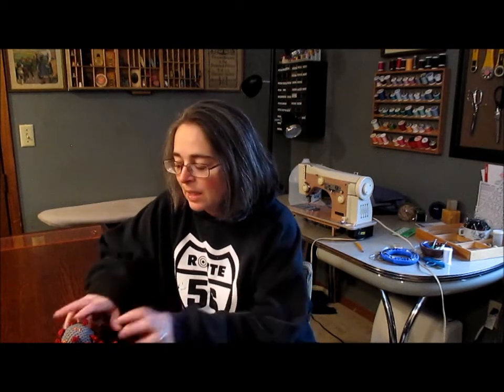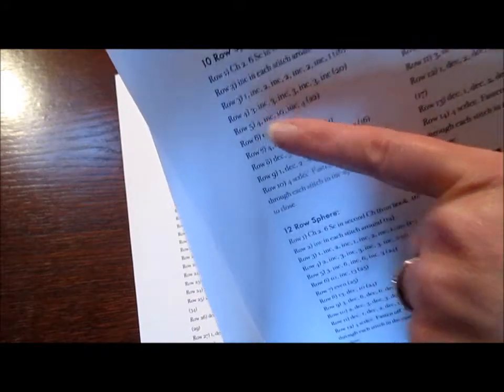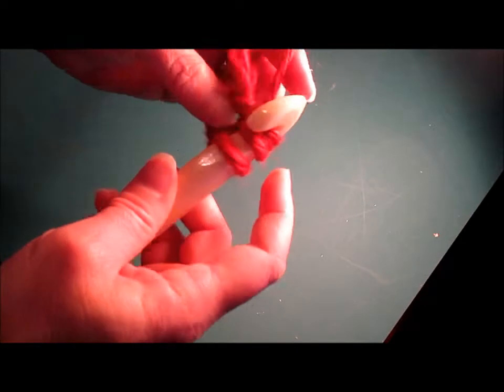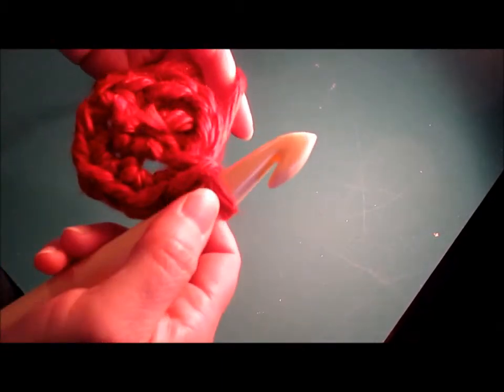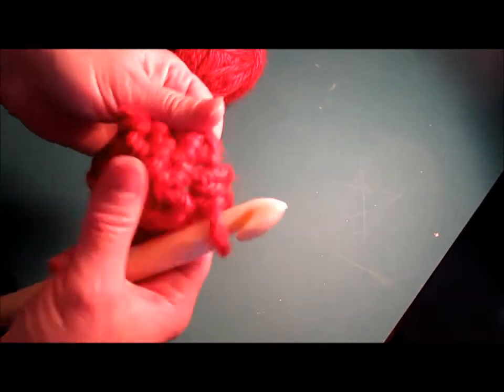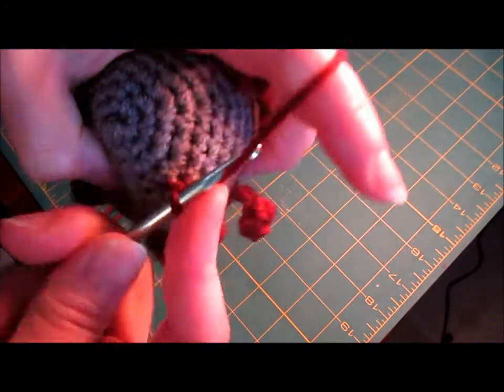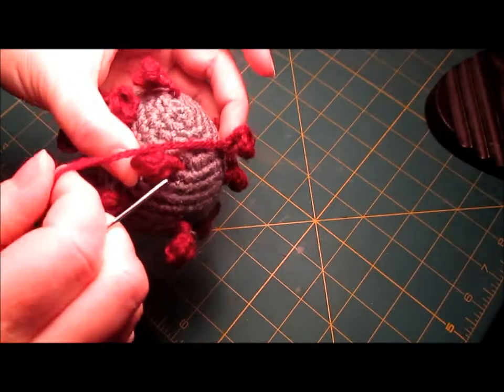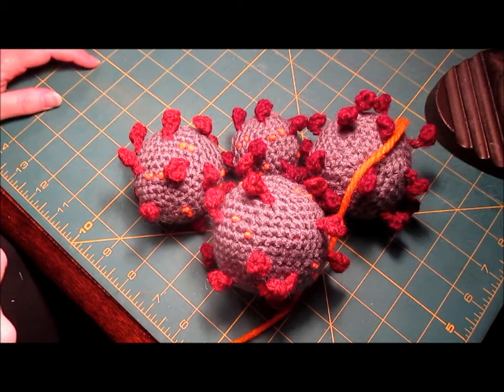Crochet Covid 19 Balls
Basic instructions on how to do single crochet, chain, increase and decrease stitches.  Also shows how to make stems and attach them to a ball.